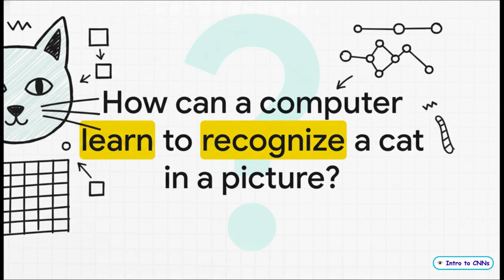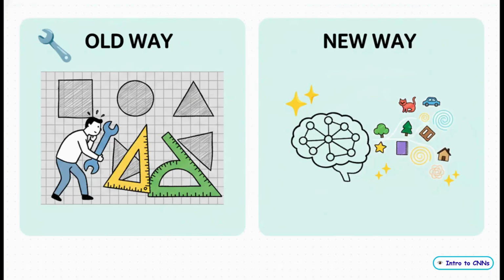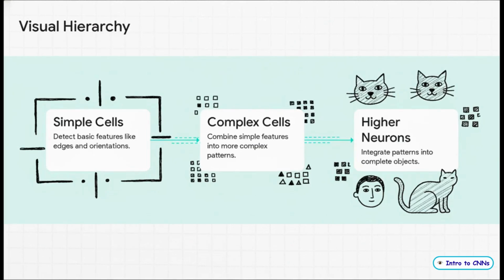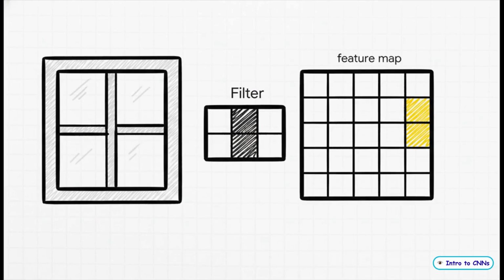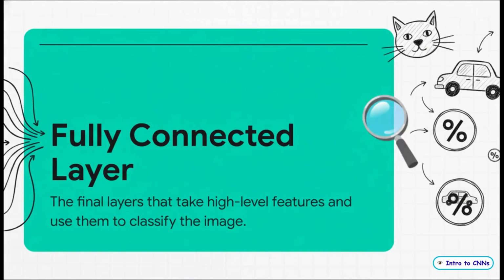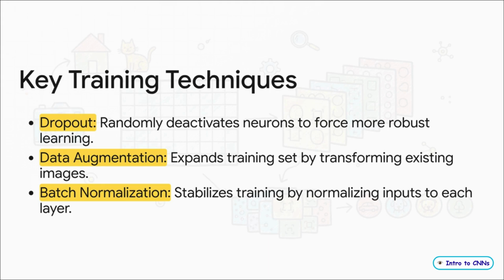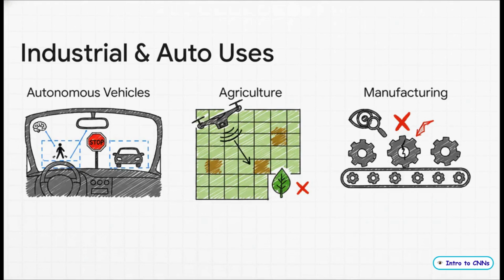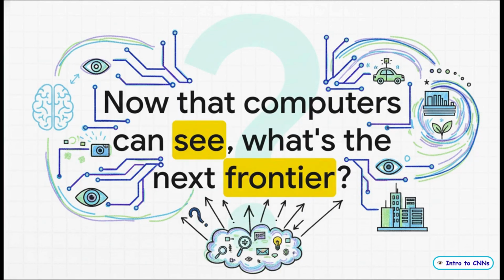Introduction to Convolutional Neural Networks (CNNs)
Convolutional Neural Networks (CNNs) are one of the most powerful breakthroughs in Artificial Intelligence and computer vision. In this video, we explore how CNNs enable machines to “see” and understand images by learning patterns such as edges, shapes, and objects automatically.

🔍 You’ll learn:

✅ What Convolutional Neural Networks (CNNs) are and why they are used
✅ How convolution, filters, and feature maps extract visual patterns
✅ The inspiration behind CNNs from the human visual system
✅ Core CNN components: convolution, ReLU activation, pooling, and fully connected layers
✅ How CNNs recognize objects regardless of their position (translation invariance)
✅ Practical applications such as face recognition, medical image analysis, and autonomous vehicles

This video is designed for beginners and AI enthusiasts who want a clear and intuitive introduction to CNNs, without heavy mathematics. Whether you're a student, developer, or curious learner, this overview will help you understand why CNNs are at the heart of modern computer vision.